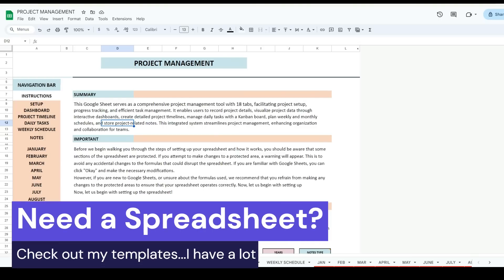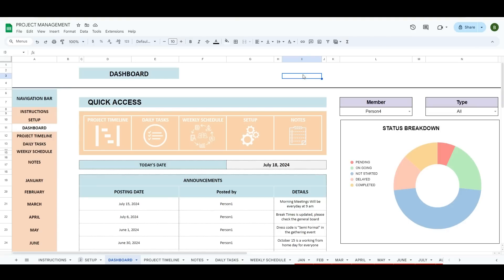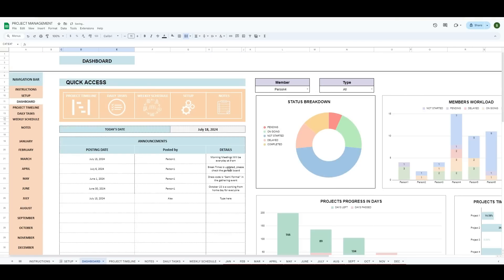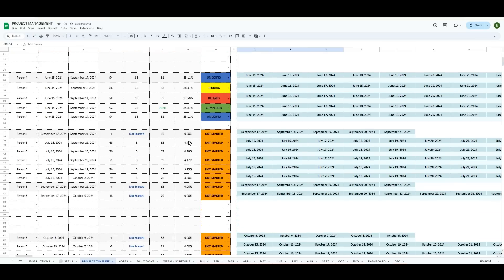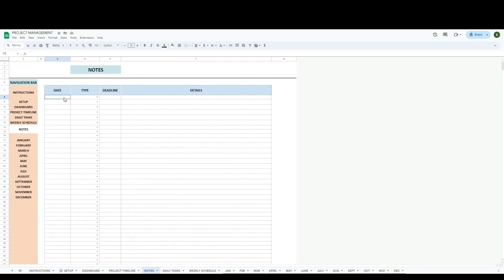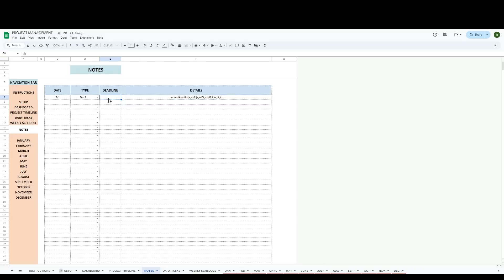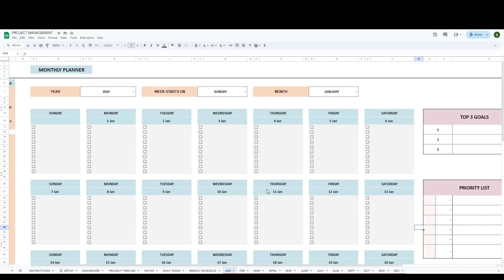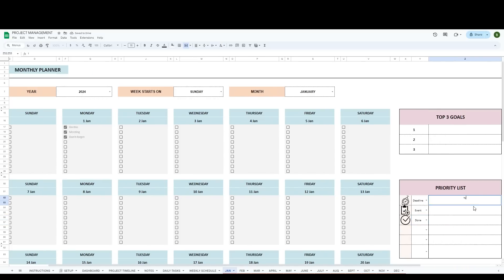Project Management in Google Sheets: Step-by-Step Template Tutorial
Welcome to my Channell! In this comprehensive video, we'll guide you through using our powerful project management spreadsheet template in Google Sheets. This template is designed to help you manage projects efficiently, track tasks, and visualize timelines with ease.

🔍 What You'll Learn:

How to set up and customize the spreadsheet
•  Navigating the setup tab for initial configurations
•  Using the dashboard tab for announcements and project summaries
•  Creating and managing tasks with the project timeline/task tab
•  Organizing daily tasks with a Kanban Board
•  Planning your week with the weekly schedule tab
•  Utilizing 12 monthly tabs for detailed task tracking and calendar views

💡 Key Features:

• Setup Tab: Easy initial configuration for your project
• Dashboard Tab: Announcement section and project summary with graphs
• Project Timeline/Task Tab: Visualize and manage your project tasks
• Daily Task Tab: Kanban Board for efficient daily task management
• Weekly Schedule Tab: Plan your week effectively
• Monthly Tabs: Detailed task tracking and calendar views for each month